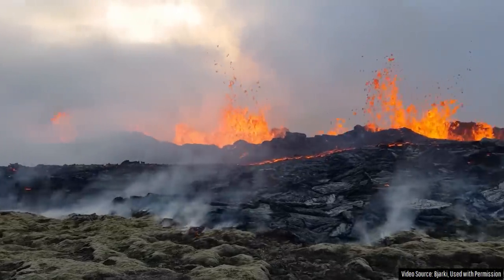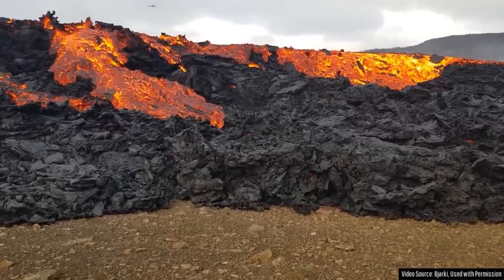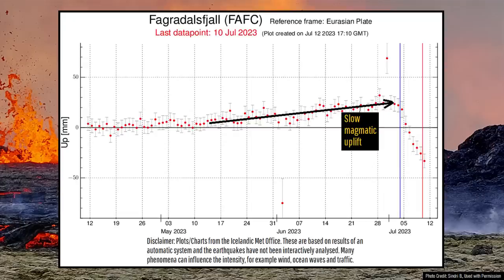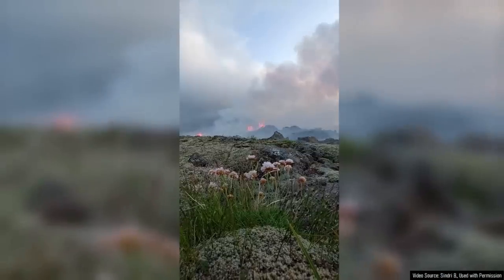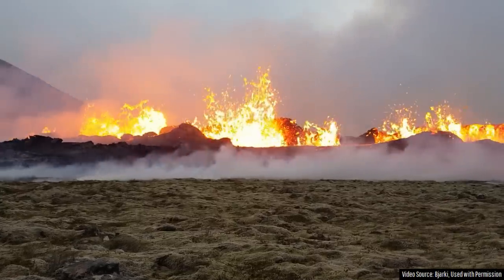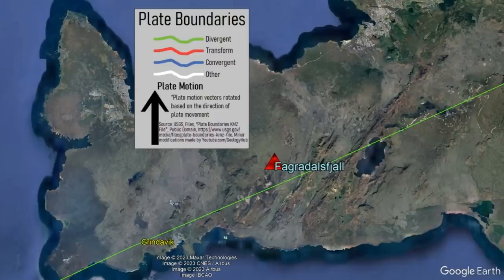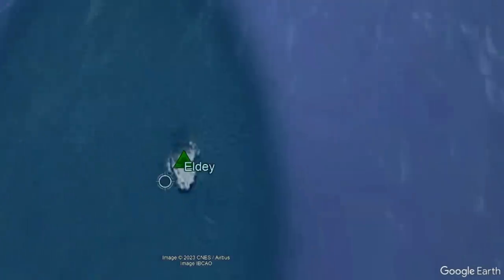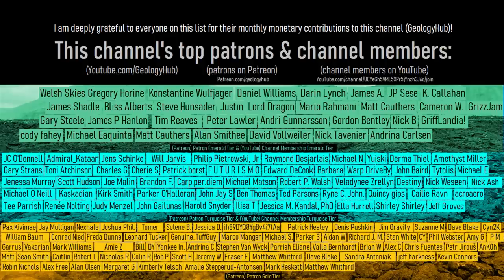Iceland Volcano Eruption Update; Eruption Slows, Underlying Dike Expands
Iceland's spectacular new volcanic eruption appears to have dramatically slowed. Yet, at depth, magma has expanded another 1,000 meters towards the direction of Keilir. Thus, while the eruption appears to be declining, there is still the possibility that a new fissure vent could form and reinvigorate the eruption.

Thumbnail photo credit: Sindri B., Used with Permission

A special thanks to: Bjarki, Just Icelandic, and Sindri B. for footage of Fagradalsfjall's ongoing eruption.

A special thanks to the Just Icelandic YouTube channel for granting me permission to use clips of one of his uploaded videos!

0:00 The Eruption Continues
0:29 Ground Deformation
2:45 Fagradalsfjall Extent
3:03 Eldey Update
3:31 Conclusion